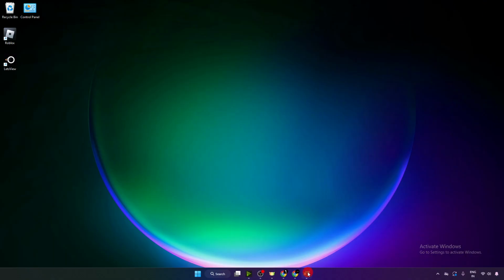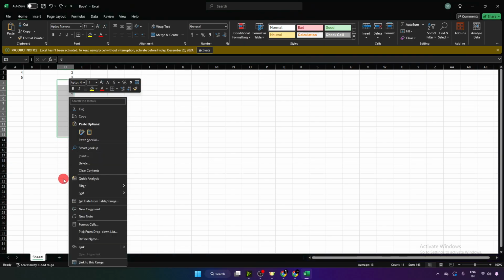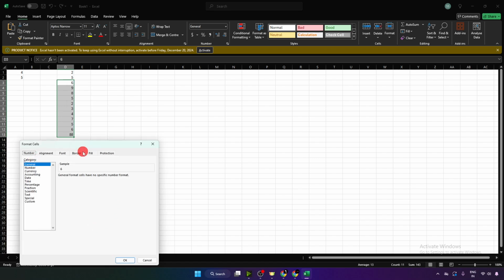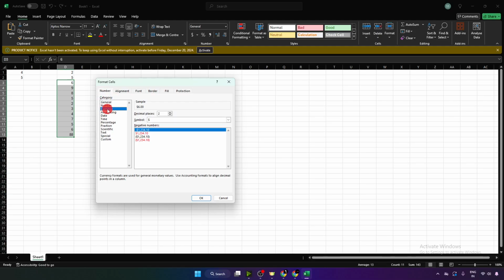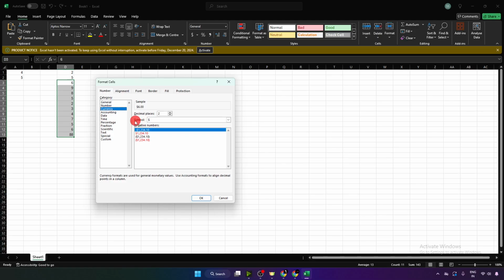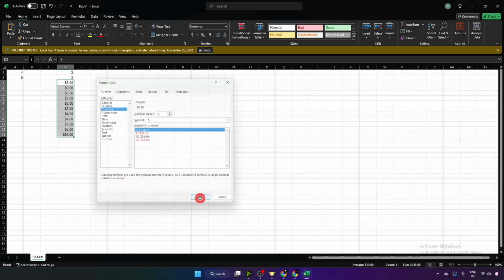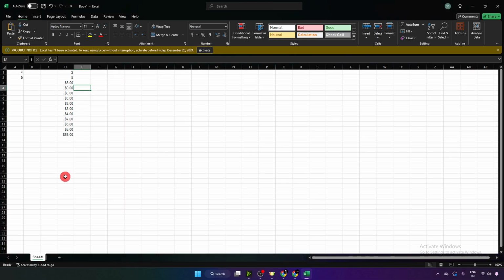How to add dollar sign in MS Excel (Quick And Easy)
In this video, I’ll show you how to add a dollar sign in MS Excel, how to use the dollar sign in Excel, and customize the currency symbol in Excel for different formats.

Learn the easiest ways to apply the $ in Excel for financial data and calculations.